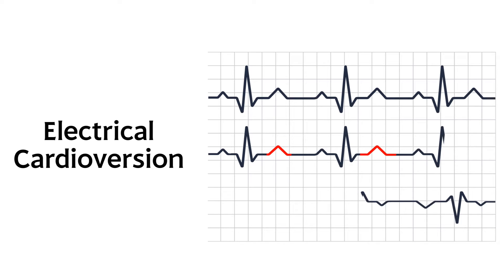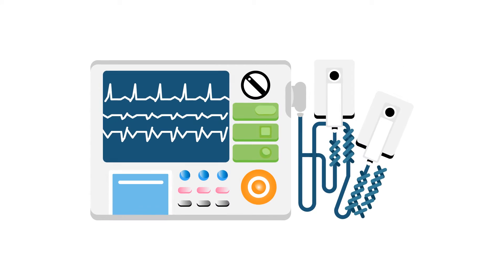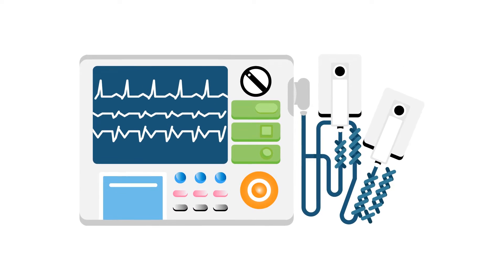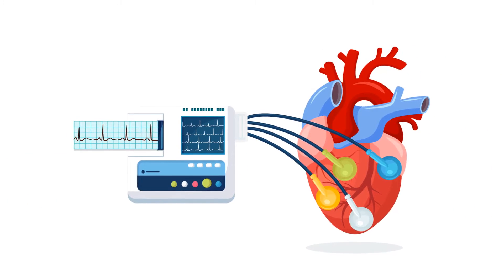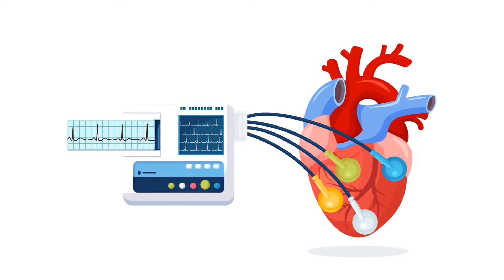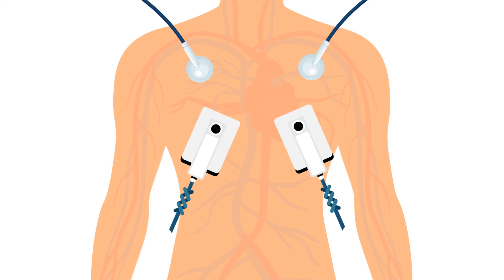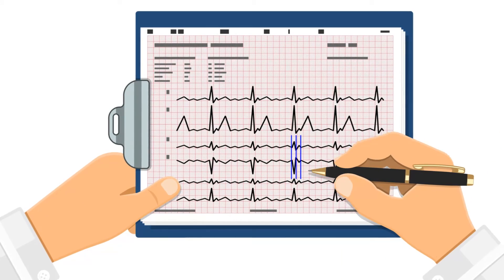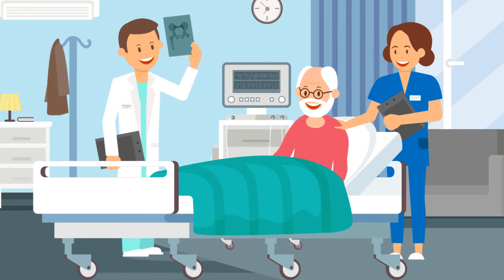Electrical Cardioversion Medical Animation | Muddasir Ahmed